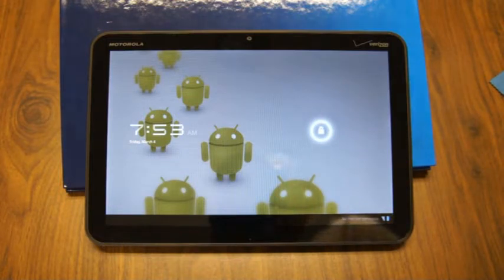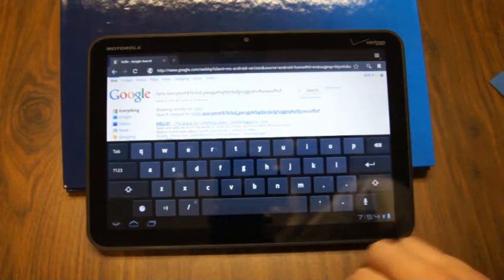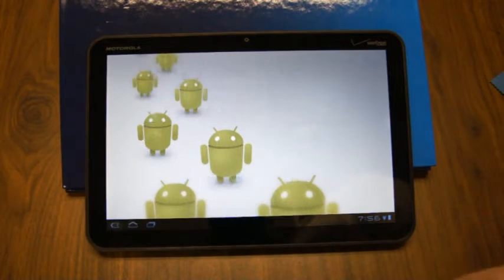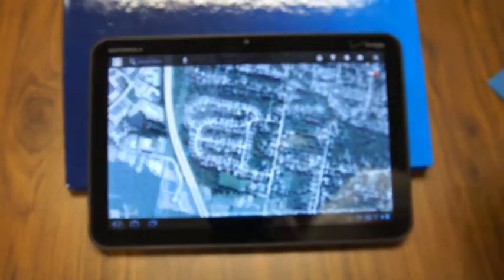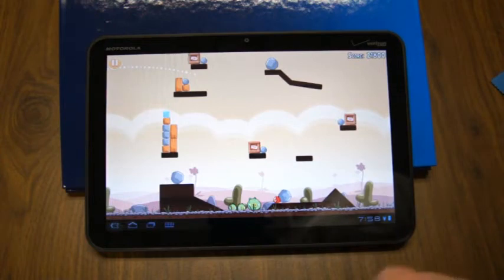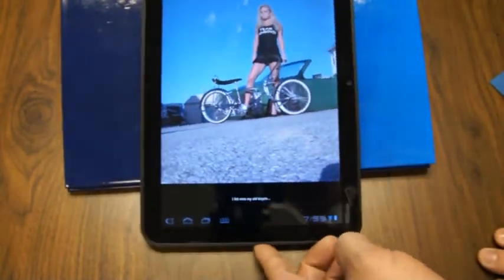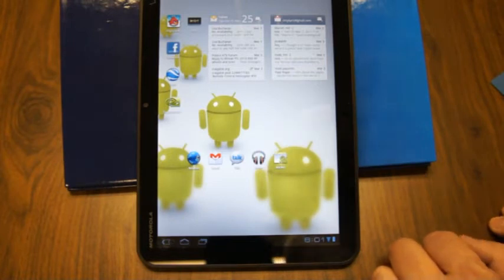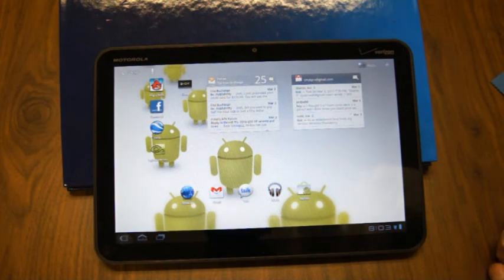Real world hands on review of the Motorola XOOM Android Tablet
Just a quick review of my new Motorola Xoom. I show off some applications and features that may help you decide if the Xoom is a good fit for you. Sorry I forgot to turn auto focus offf.